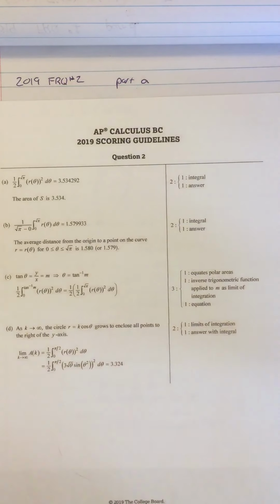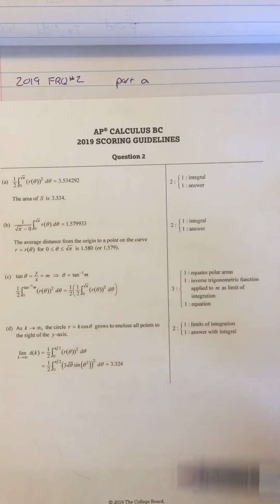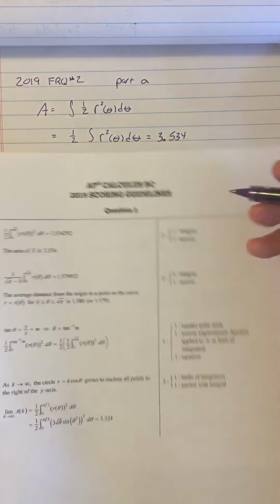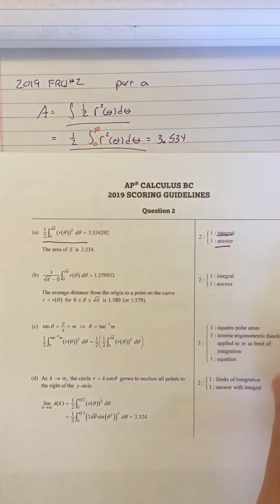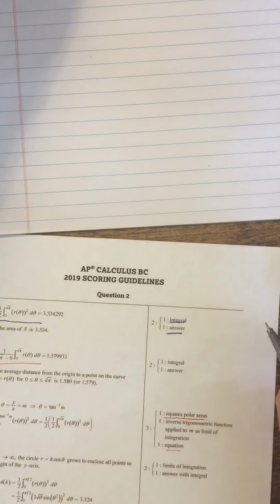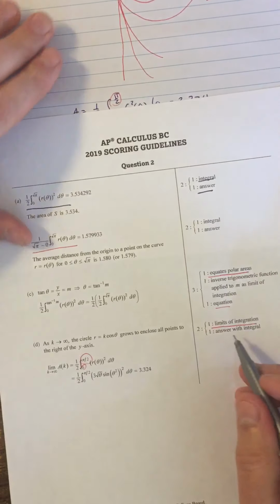2019 FRQ #2 part 5